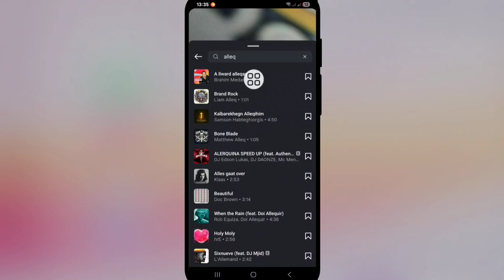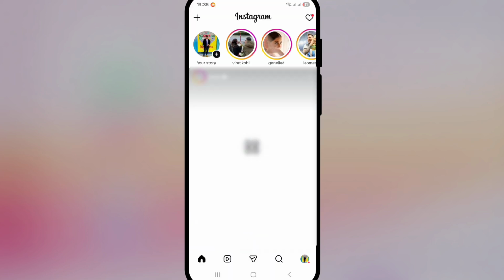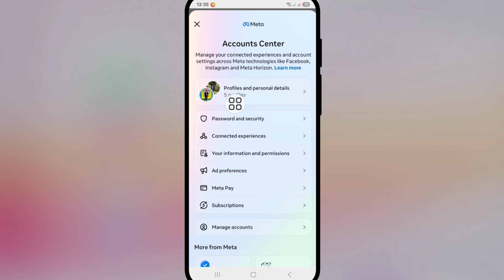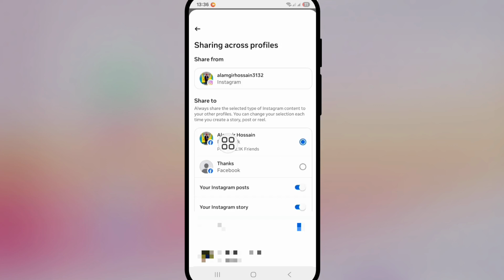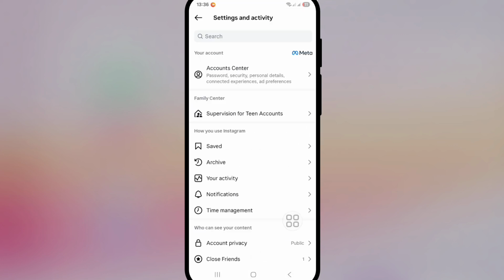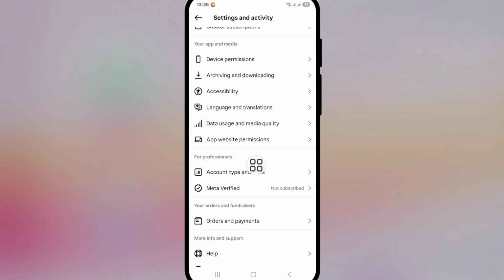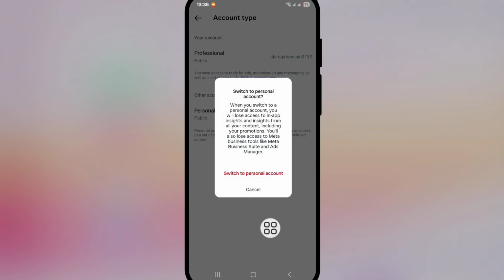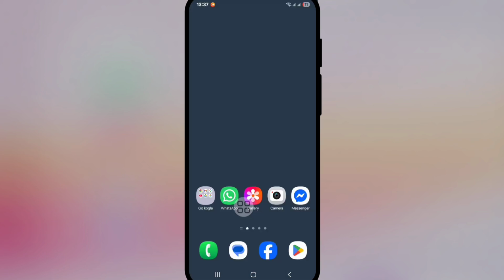How to Fix Instagram Music Not Showing All Songs 2026 || All Songs Not Showing On Instagram Music